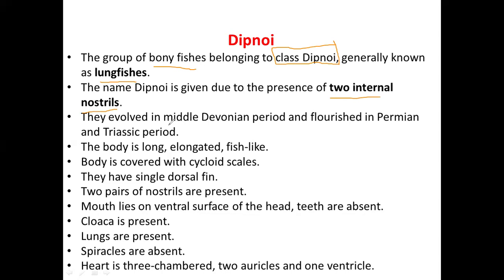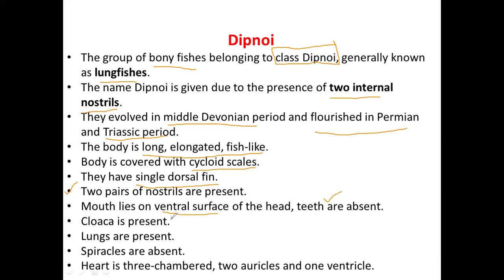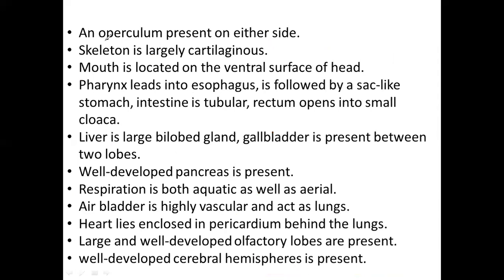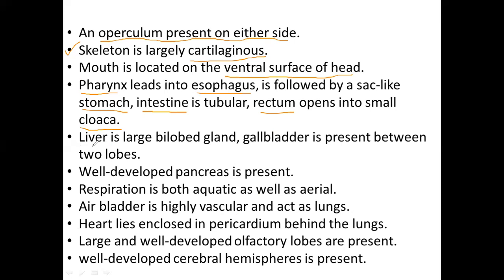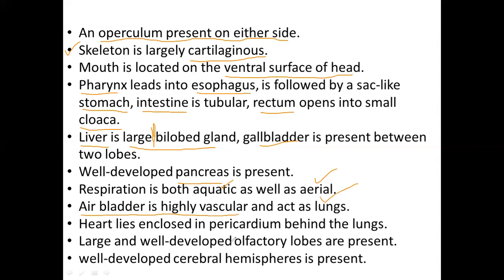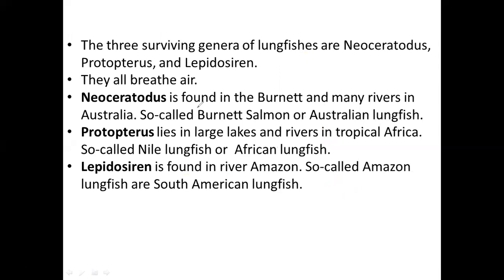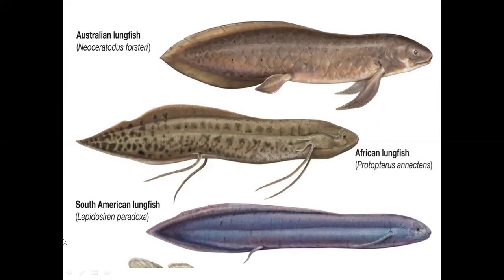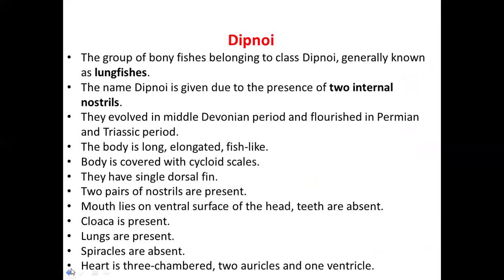Dipnoi - characterisation & classification